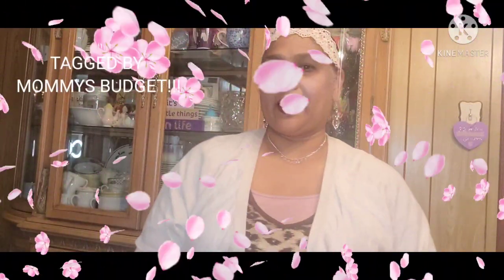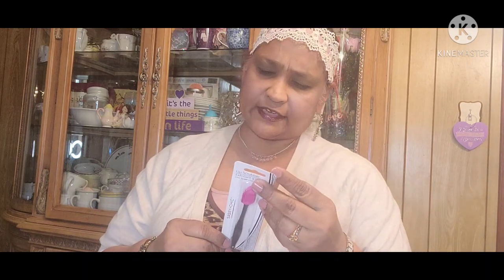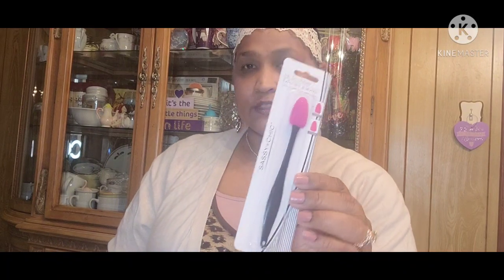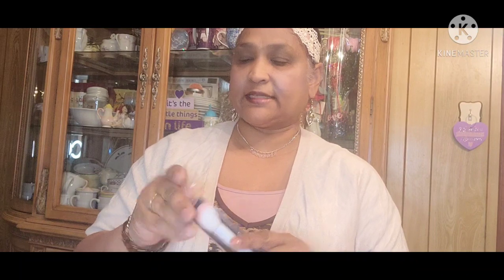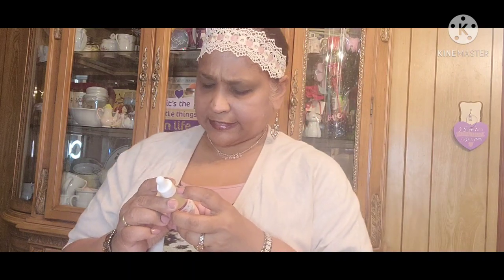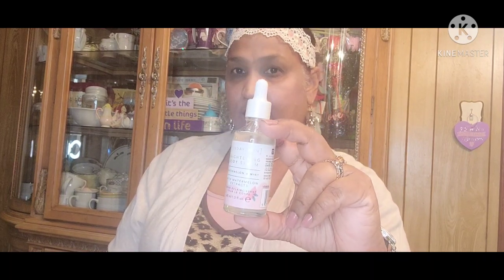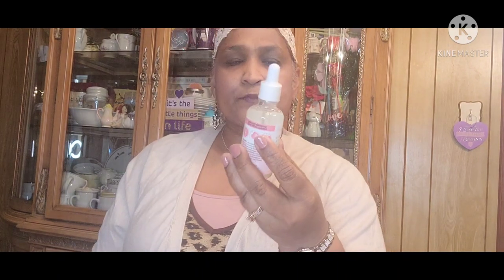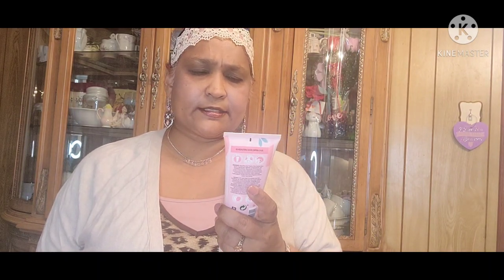TAGGED BY MOMMYS BUDGET. FIVE DOLLAR TREE ITEMS IN FIVE MINUTES.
I WAS TAGGED TO DO FIVE DOLLAR TREE ITEMS IN FIVE MINUTES BY MOMMYS BUDGET. ANYONE WHO WISH TO PARTICIPATE CAN DO SO. I LOVE YOU ALL THANK YOU FOR THE GREAT LOVE AND SUPPORT. I LOVE YOU ALL.